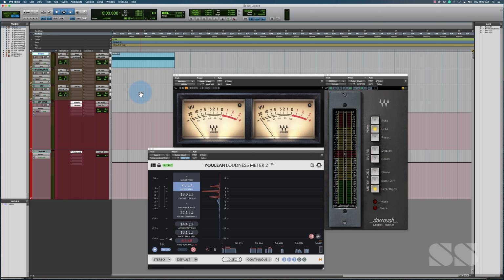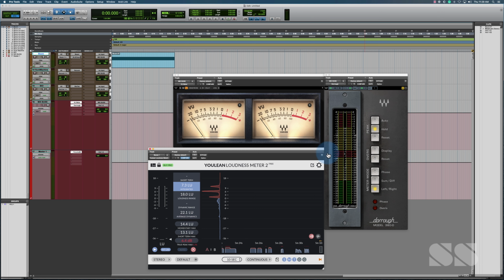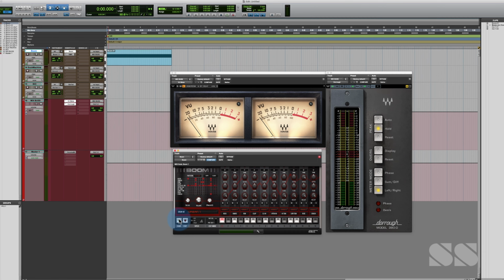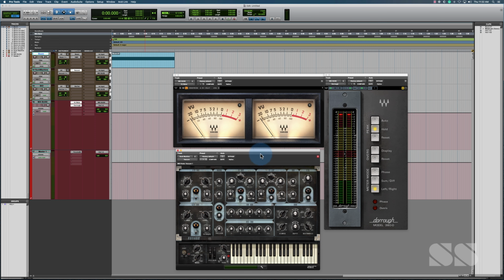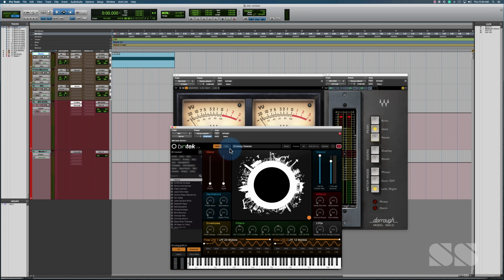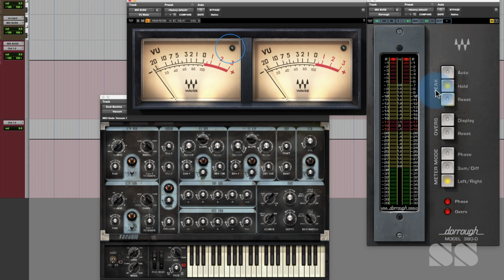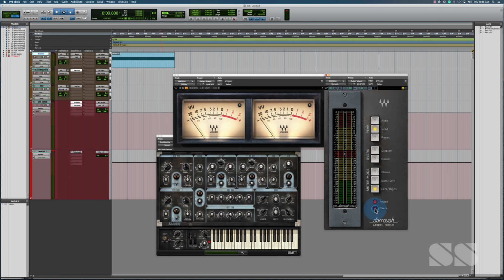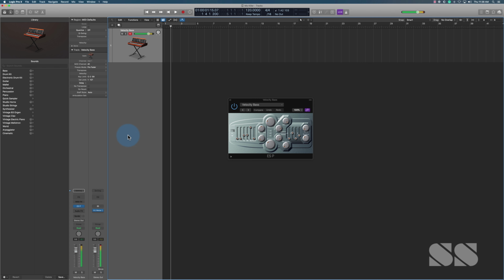Your Recording Levels (Part 1) The Problem With Virtual Instruments and why your mixes suck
In part 1 of this 2 part series, I show you. some of the problems with virtual instruments and why their levels are too hot. What to look out for, and how to fix it.

Also, Check Out This Video Where the last tip shows you how to save your plugin settings as the default preset

--AUDIO GEAR--

Softube Console one

Avid Artist Mix (x2)

JBL Professional 305 P MkII

Yamaha NS-10m (Vintage)

Powered 12" Subwoofer

Presonus Central Station Plus

--VIDEO GEAR--

Canon M50

11" Adjustable Robust Articulating Friction Magic Arm

M50 Power Adapter

Fovitec - 2 Light Kit